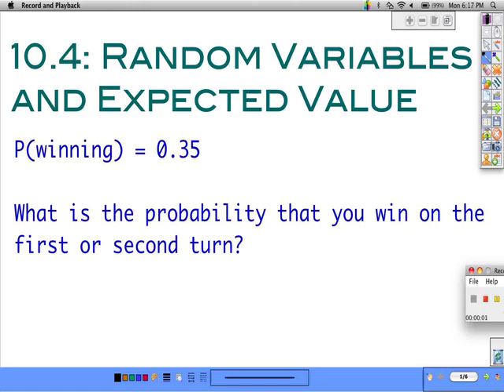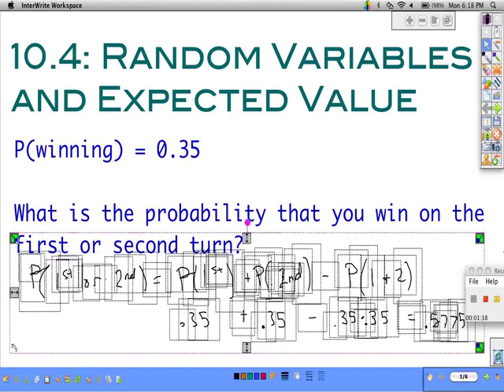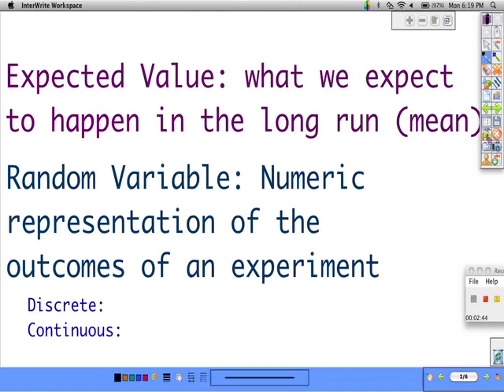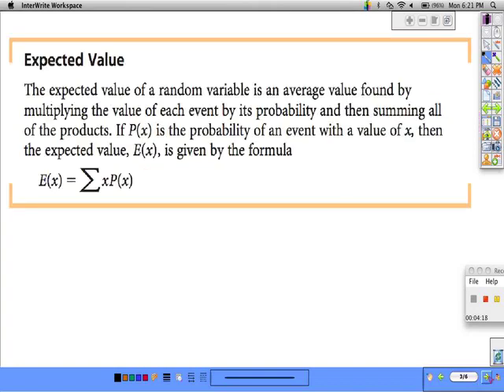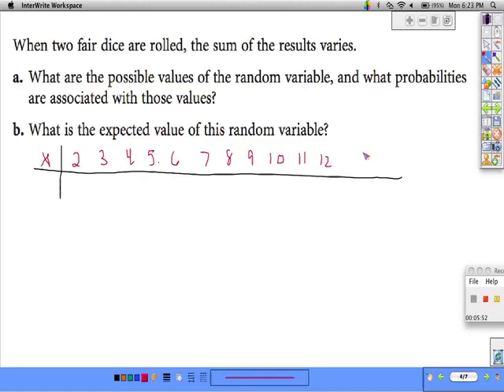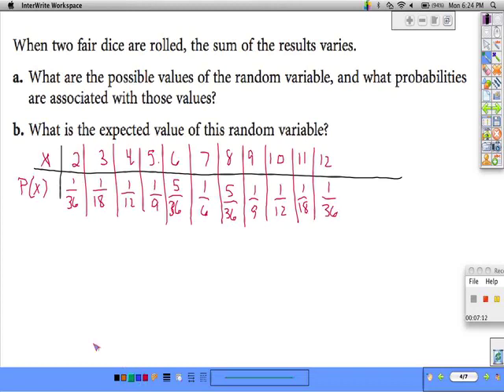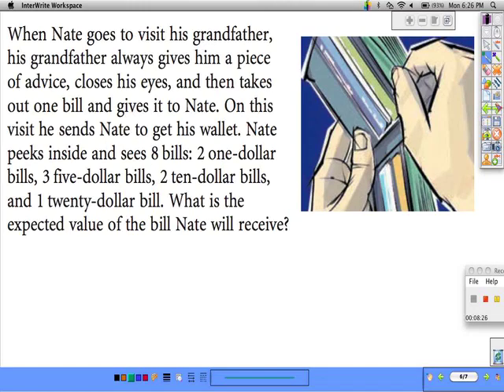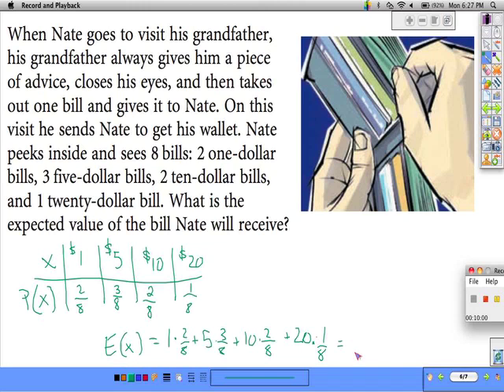10.4 Expected Value